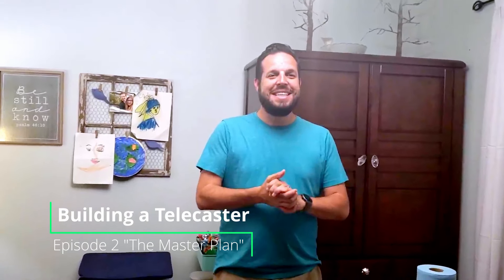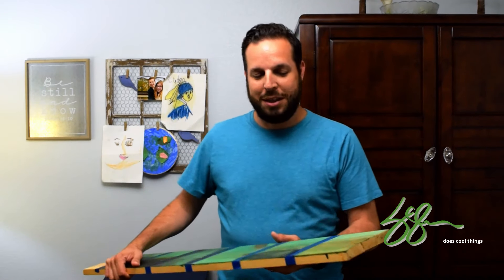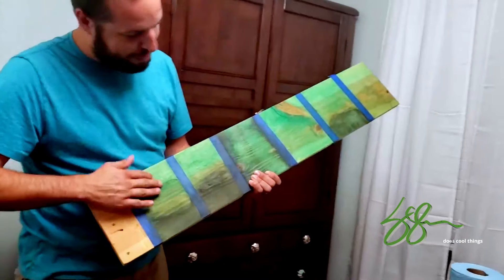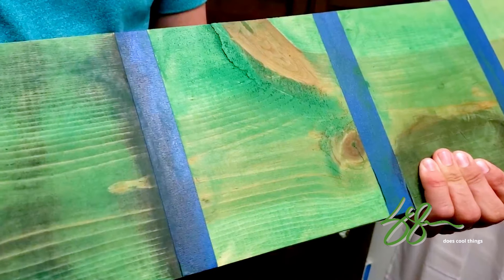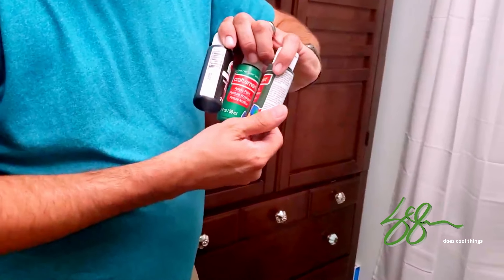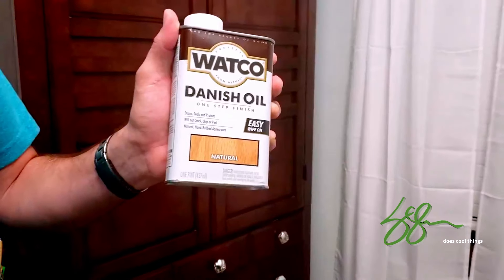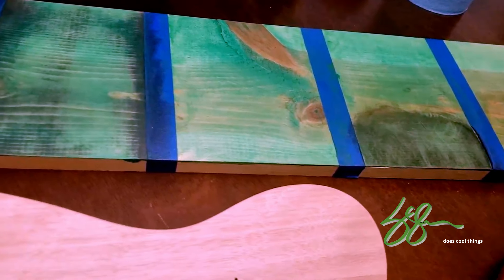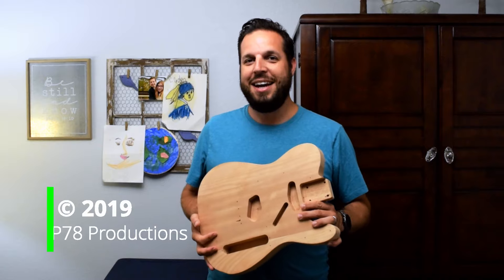Stephen Does Cool Things BYOGuitar Build Episode Two "The Master Plan"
Welcome to "Stephen Does Cool Things," Season One, Episode Two. I received a BYOGuitar Telecaster kit for my 40th birthday. Follow along from start to finish as I unbox, plan and assemble it. In this episode, I go over the practice work I've done on a piece of plywood I had lying around. I then talk about what I want the guitar to look like after all is said and done.

The guitar body itself is mahogany, so I know the look and behavior of it will be a bit different, but this is mainly just to get some practice down before working on the body.

Producer's notes:

Intro GFX and Logo designed and produced by me, Stephen Francis
Intro music bed written composed and produced by me